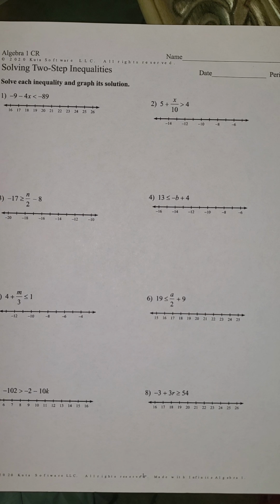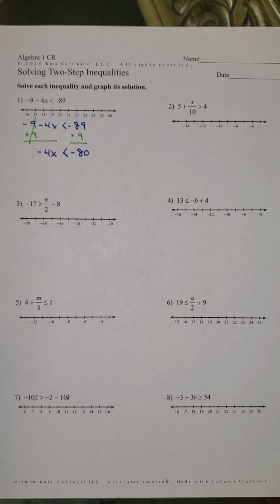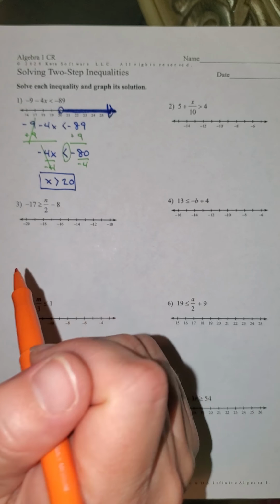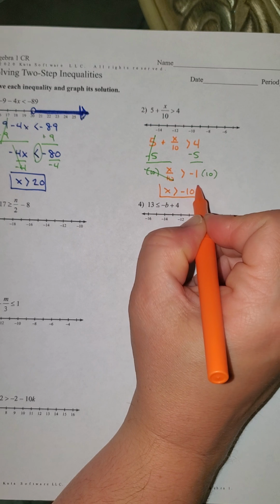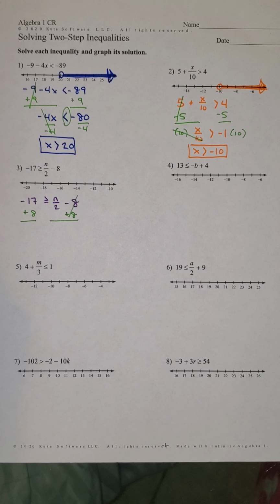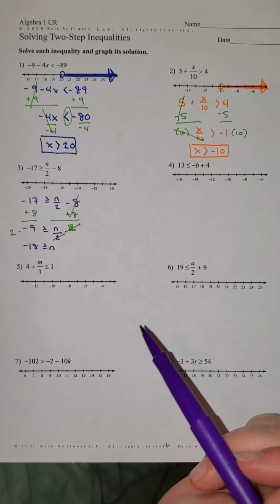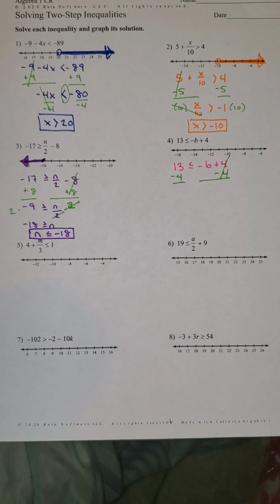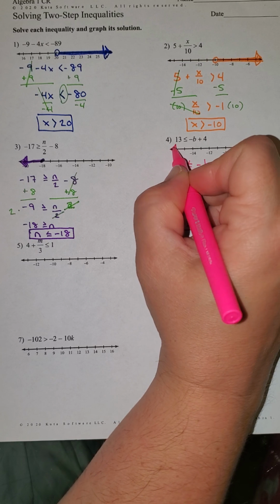Alg 1 CR - Solve 2-step Inequalities